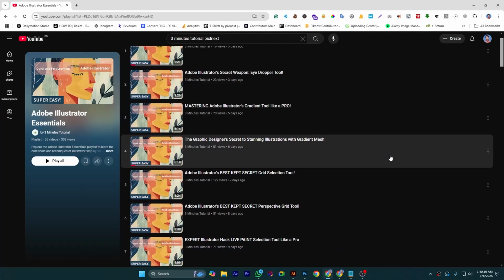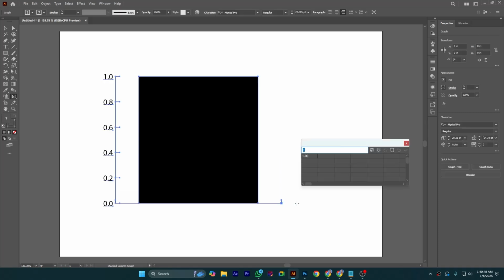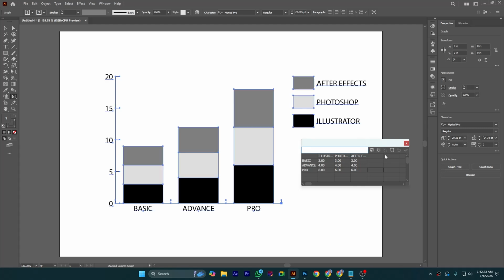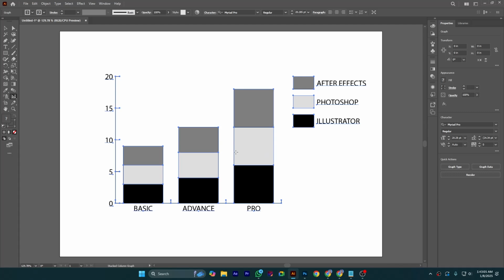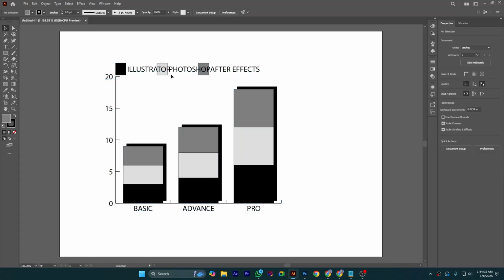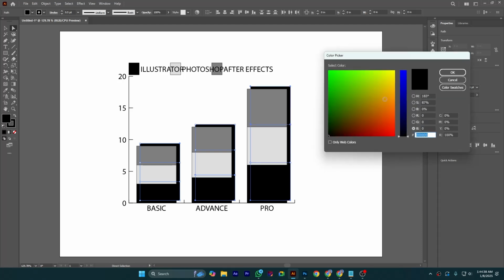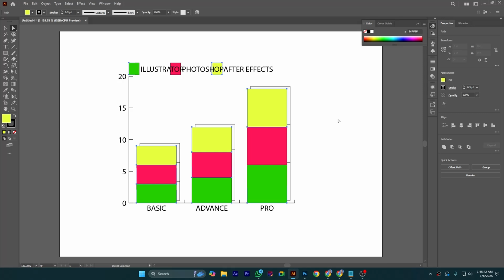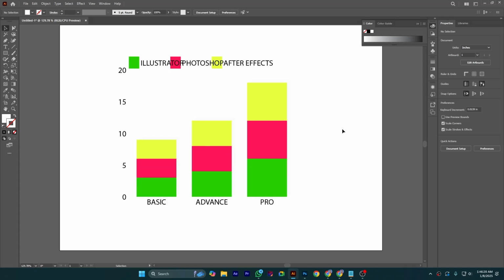Master Stacked Column Graphs in Adobe Illustrator FAST!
Unlock the secrets to mastering stacked column graphs in Adobe Illustrator quickly and efficiently! This video is perfect for designers, illustrators, and anyone looking to create visually stunning and informative data visualizations. Whether you're a beginner or a seasoned pro, you’ll learn step-by-step how to design professional-quality stacked column graphs that communicate data effectively.

We’ll start by showing you how to input your data into Illustrator and explore the powerful built-in graphing tools. You’ll discover how to customize colors, labels, and formatting to make your graphs stand out. We’ll also cover how to adjust graph dimensions, align elements perfectly, and add creative design touches that elevate your work.

By the end of this tutorial, you’ll not only have a firm grasp of the stacked column graph tool but also gain valuable tips for optimizing your workflow in Adobe Illustrator. Perfect for presentations, infographics, reports, or any project requiring eye-catching data displays!

Don’t waste time struggling with complex graph creation—watch this video and get the skills you need to master stacked column graphs in Adobe Illustrator fast!